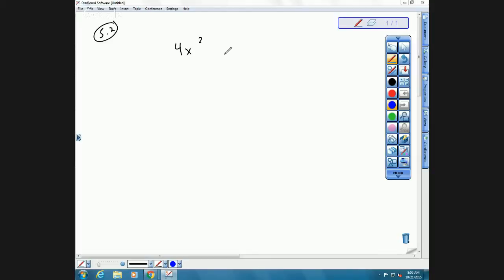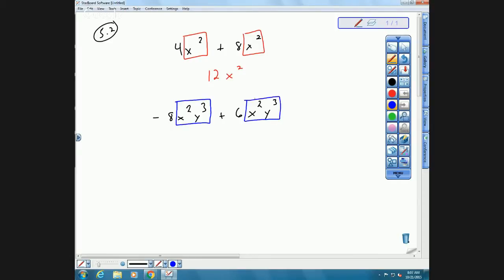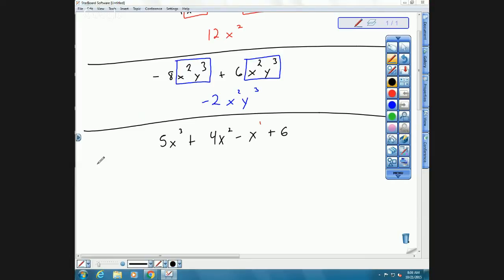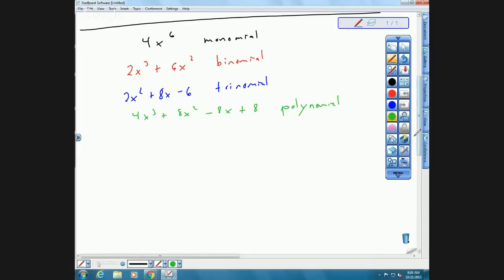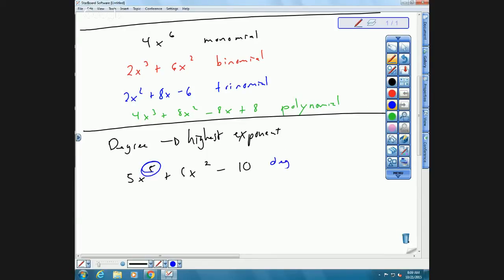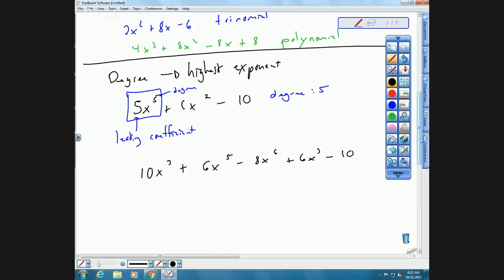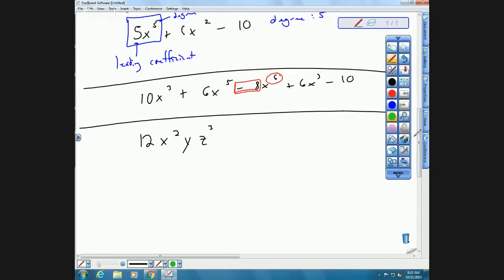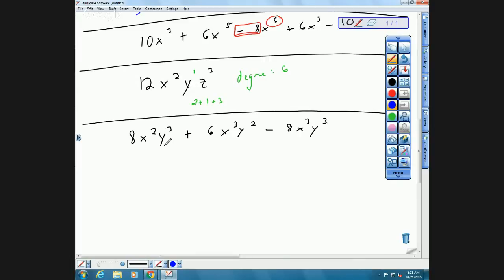Polynomial Introduction (Degree)